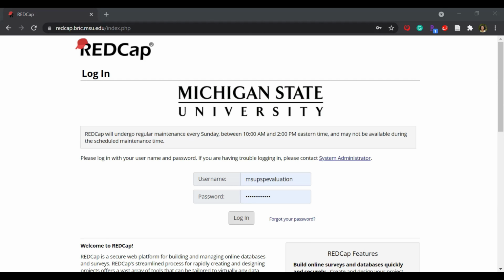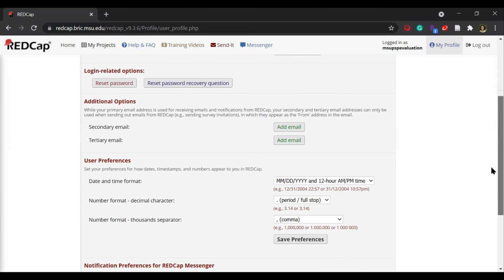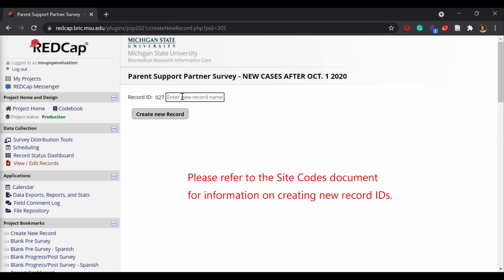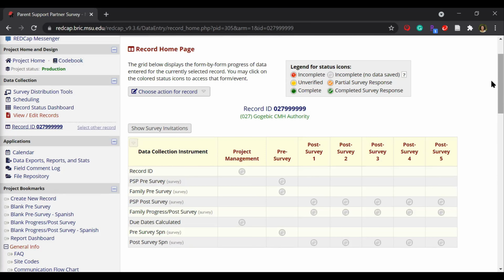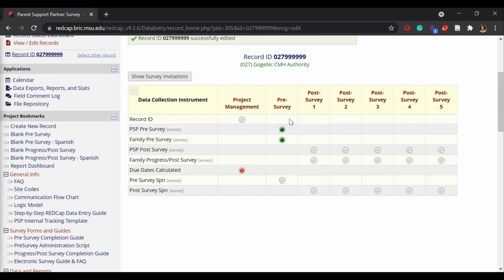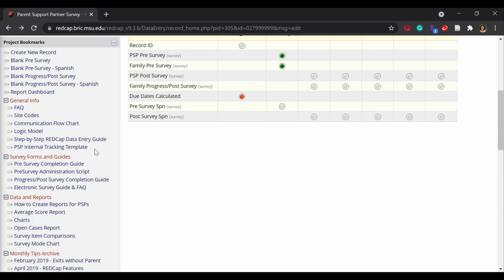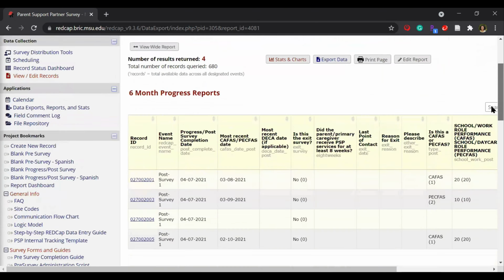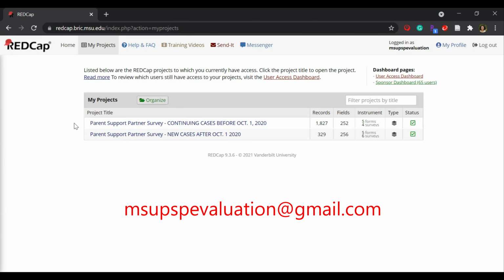PSP REDCap Overview Tutorial Webinar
This webinar provides a general overview of using the REDCap website within the Parent Support Partner Evaluation Project." "PSP REDCap Webinar